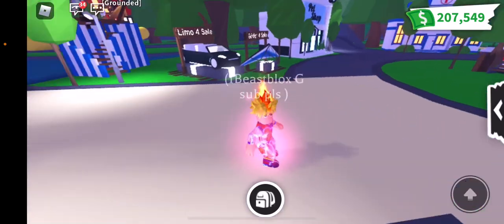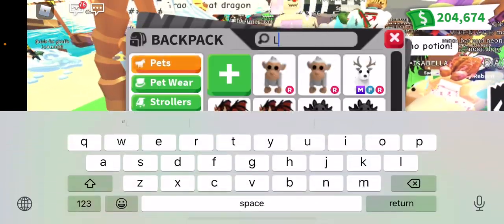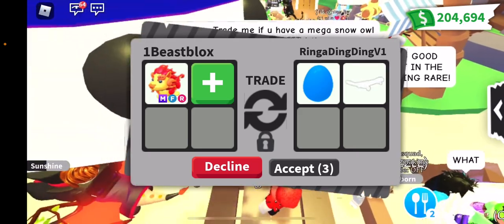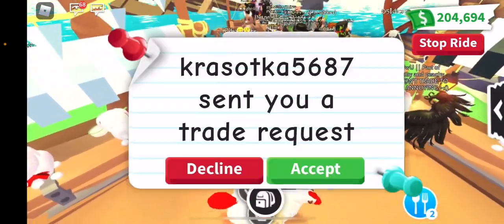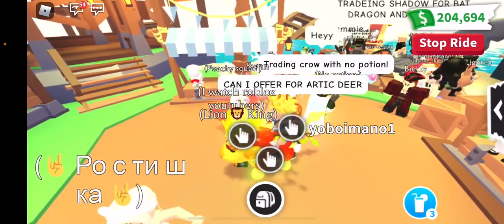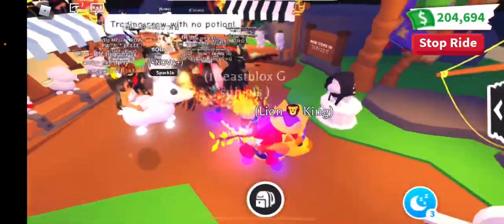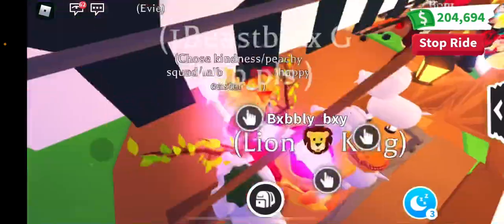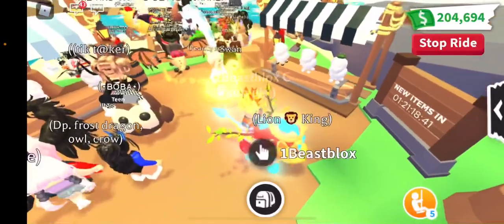Spring Festival 😎😱New Pet Wear Adopt Me Rich server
Like and sub please 🥺😉